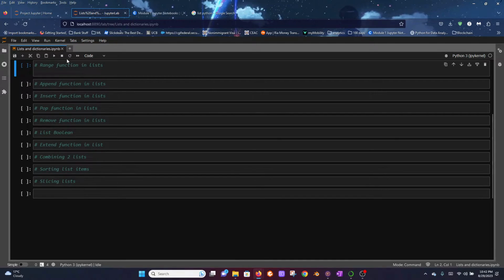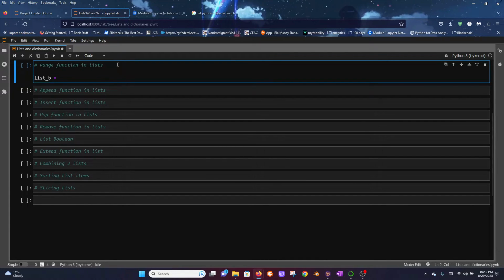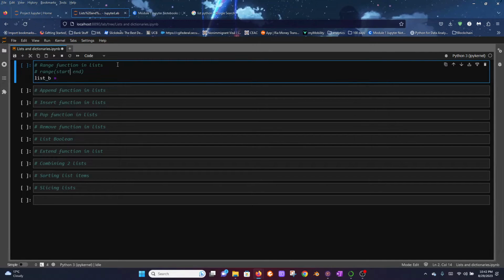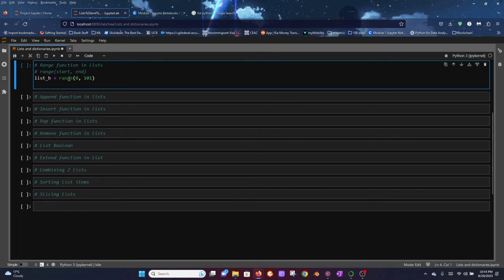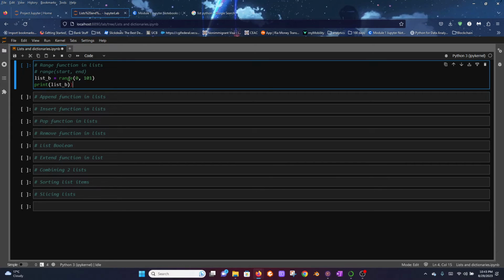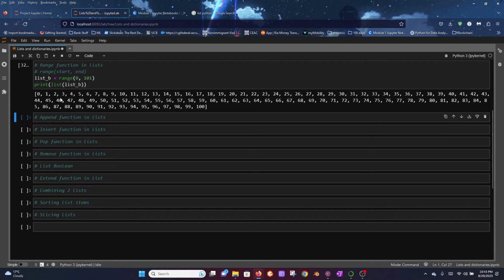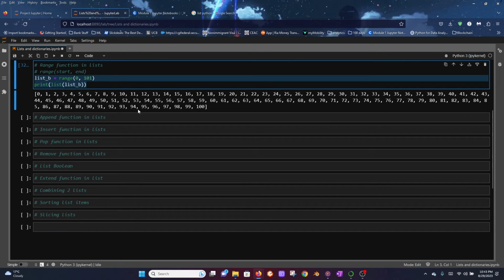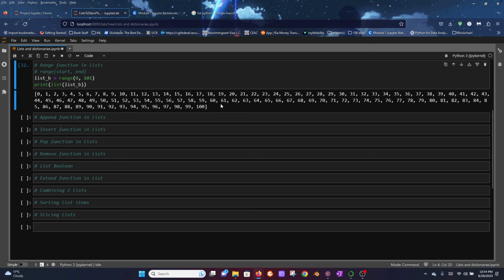Python lists - range function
This video shows how to use the range function in lists.